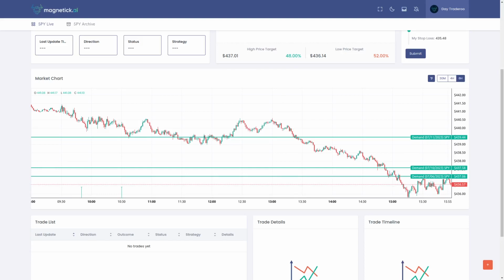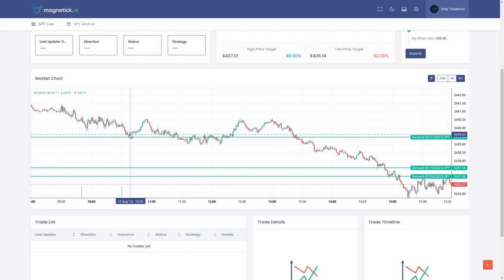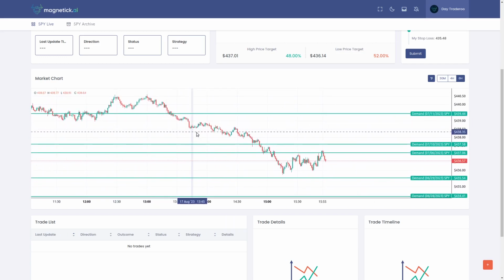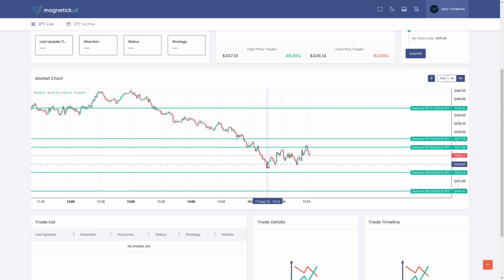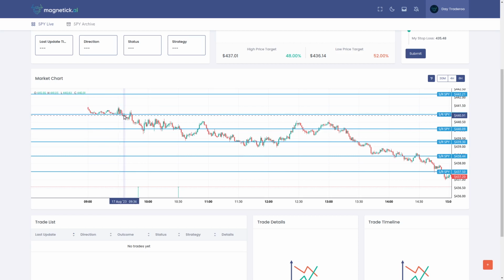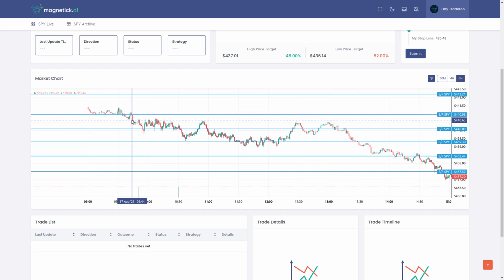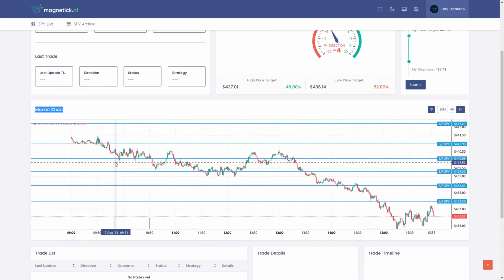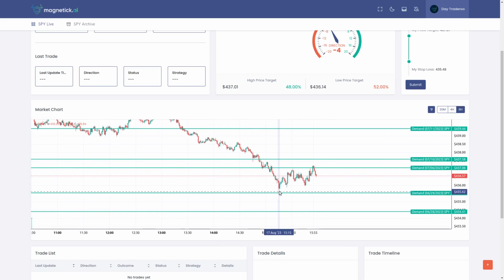Trading SPY using Magnetick AI Demand Levels - Aug. 17, 2023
An analysis of Magnetick AI SPY demand levels on Aug. 17, 2023.

We also discuss support/resistance level retest and support level squeeze.

Visit magnetick.ai for daily SPY levels!